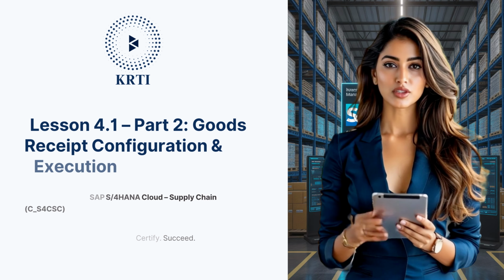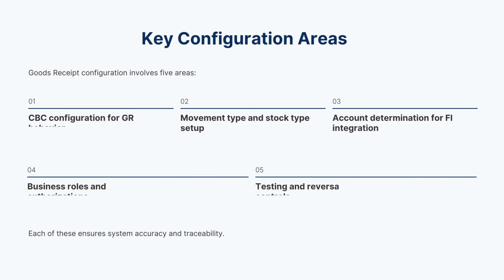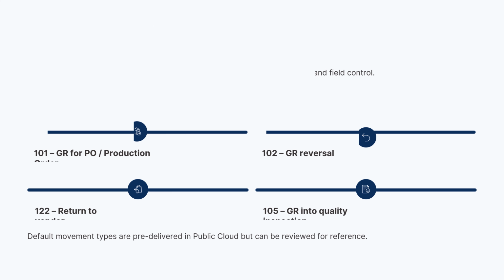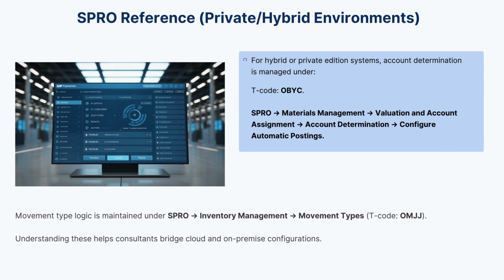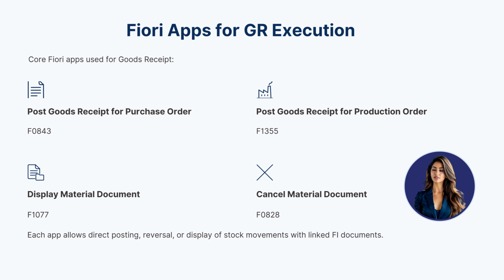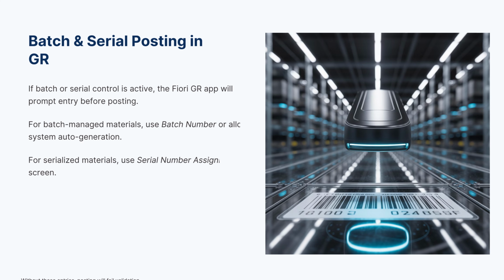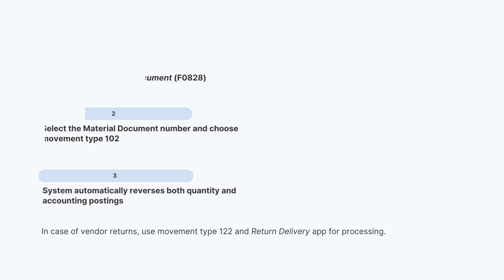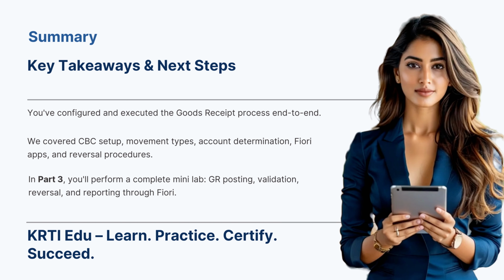SAP SCM Lesson 41 Part 2 Goods Receipt Configuration and Execution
Lesson 4.1 – Part 2: Goods Receipt Configuration & Execution

In this lesson, we’ll move from concepts to practical system configuration and execution.

You’ll learn how to set up Goods Receipt in CBC, perform postings through Fiori apps, and verify stock and accounting updates end-to-end.

 Lesson Overview

This session explains how GR configuration connects movement types, valuation areas, and account determination.

We’ll configure GR parameters in CBC, review business roles, and map financial accounts.

You’ll also execute GR transactions in Fiori and validate document flow between MM and FI.

Learning Objectives

After this lesson, you’ll be able to:

• Configure GR settings in CBC.

• Execute GR postings using Fiori apps.

• Map valuation and account determination rules.

• Reference SPRO equivalents for hybrid setups.

• Validate postings and reverse incorrect GR entries.

Key Configuration Areas

Goods Receipt configuration involves five areas:

1️⃣ CBC configuration for GR behavior.

2️⃣ Movement type and stock type setup.

3️⃣ Account determination for FI integration.

4️⃣ Business roles and authorizations.

5️⃣ Testing and reversal controls.

Each of these ensures system accuracy and traceability.

 CBC Configuration Path

Navigate to Manage Your Solution → Configure Your Solution → Application Area: Materials Management → Inventory Management → Goods Receipt Settings.

Activities include:

• Define default movement types.

• Enable automatic account postings.

• Set batch/serial requirement flags.

• Assign valuation area per plant.

These define how the system interprets GR postings.

 Movement Type Configuration (CBC)

Movement types determine transaction behavior.

Each movement defines stock type, quantity sign, account determination key, and field control.

Examples:

• 101 – GR for PO / Production Order.

• 102 – GR reversal.

• 122 – Return to vendor.

• 105 – GR into quality inspection.

Default movement types are pre-delivered in Public Cloud but can be reviewed for reference.